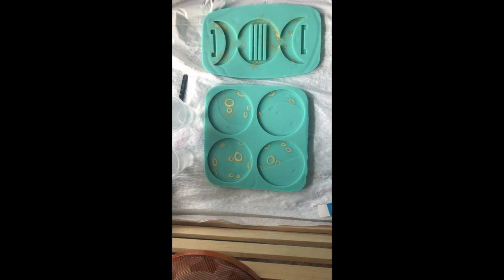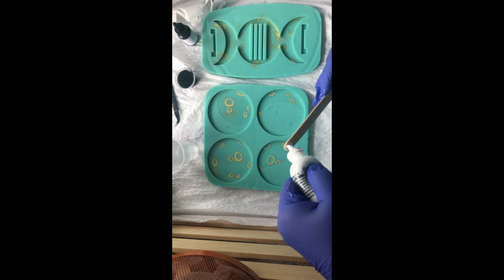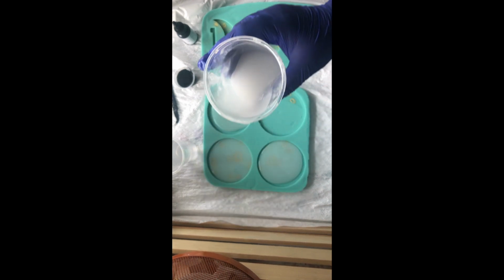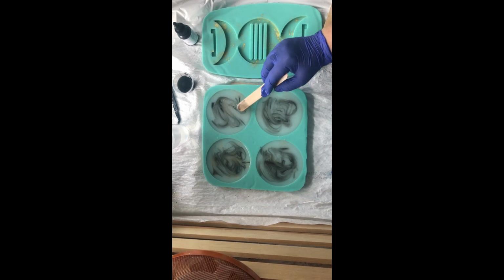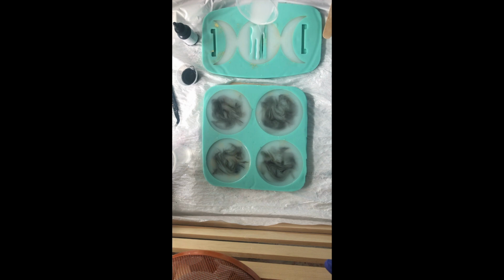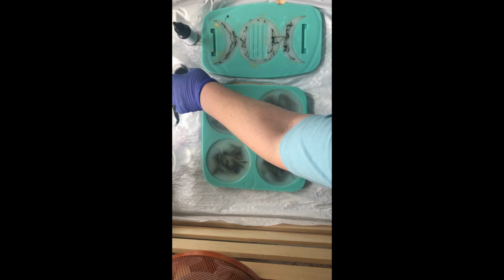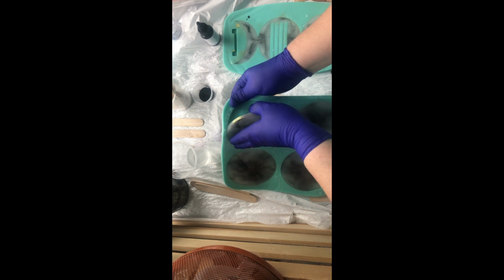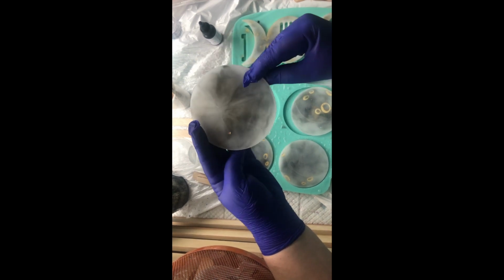Moon Phase Mold Mica Resin Tutorial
Tutorial for our moon phase mold available now at Pixiedustglitterandco.com

Products used:
Mica from Amazon
KSResin
Alumalite Black and White Dye
Piñata white alcohol ink